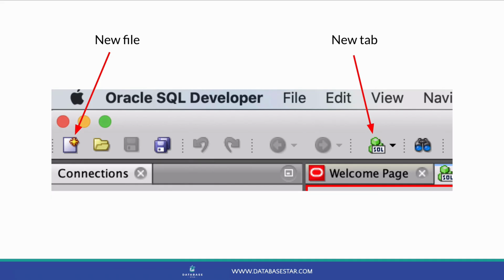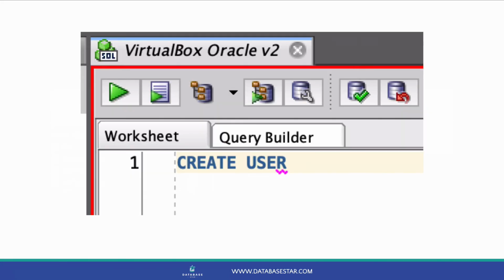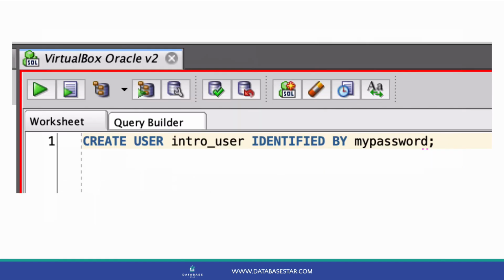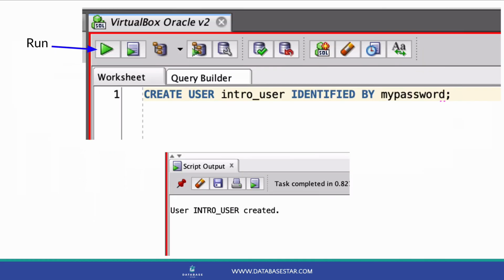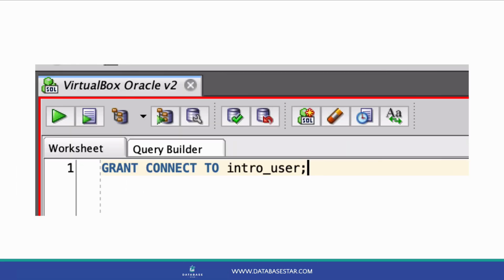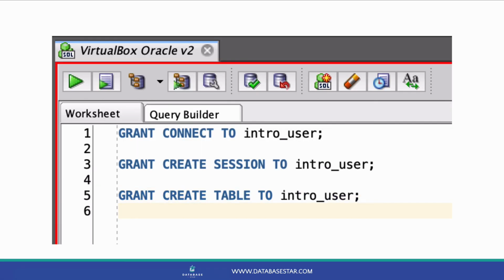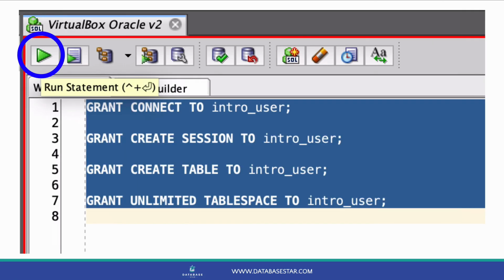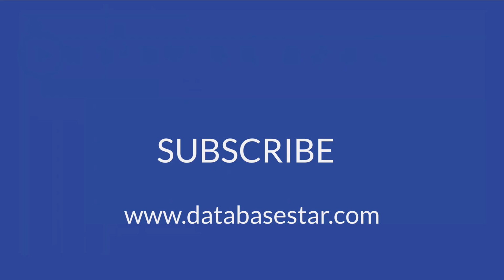How to Create a User in Oracle SQL Developer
Using Oracle SQL Developer to create a user is fairly easy. In short, you'll need to log in as an admin user and run some SQL commands.

In Oracle SQL Developer CREATE USER is the first command to run. You'll then need to run several GRANT commands to give this new user the privileges to be able to log in and work with data.

I cover the steps to take in this video, as well as the minimum privileges you'll need. You can run these commands in any SQL IDE, but I've demonstrated them in SQL Developer as it's a common IDE that Oracle developers use.